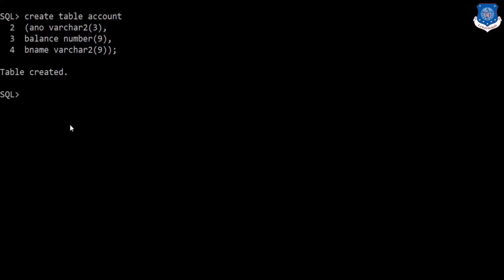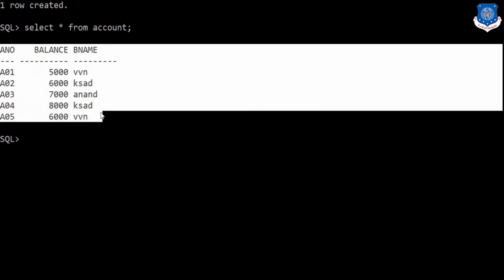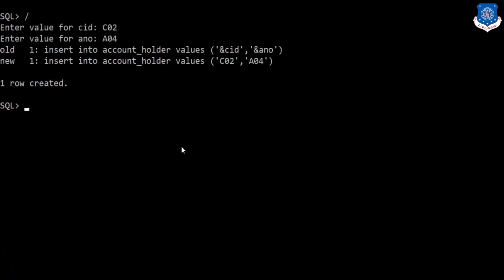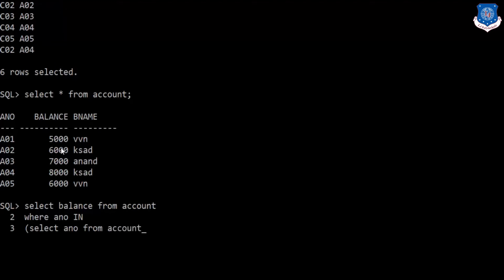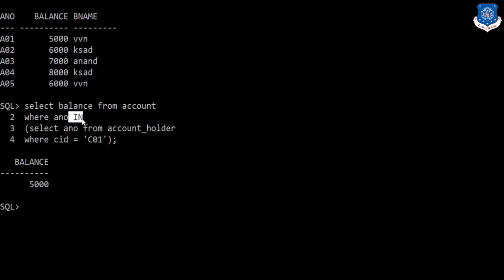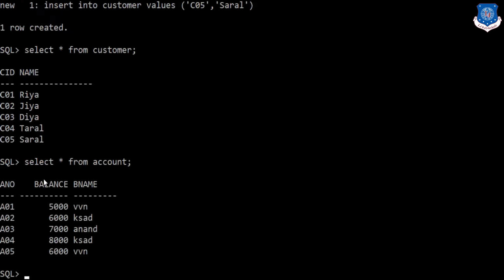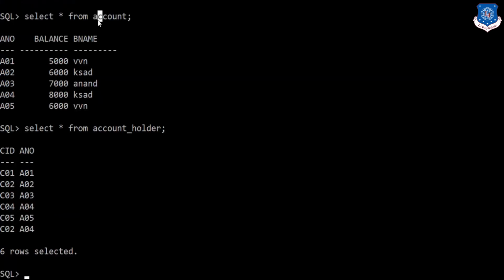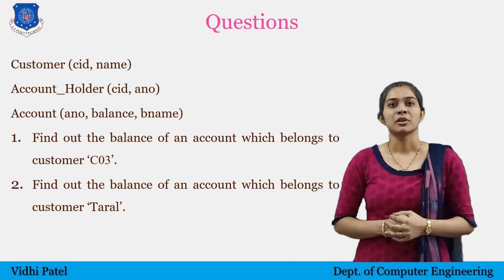Sub Query Part - II | DBMS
Hello Everyone,
This video covers:
Implementation of Sub Query in Database.